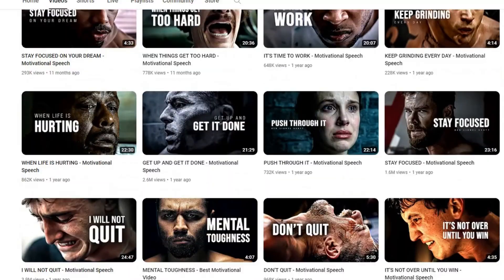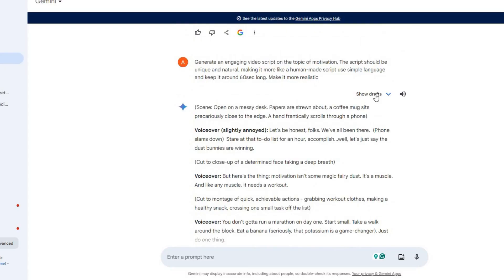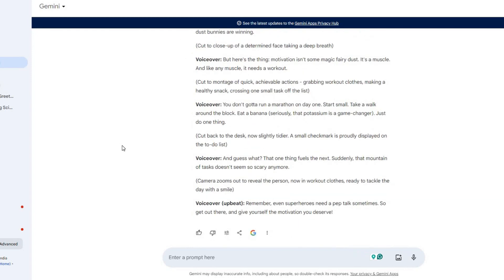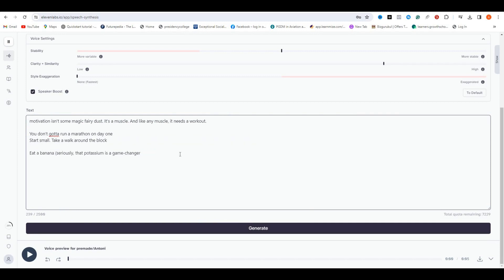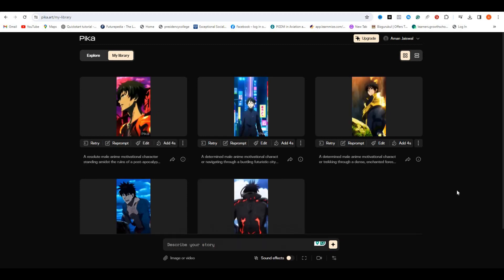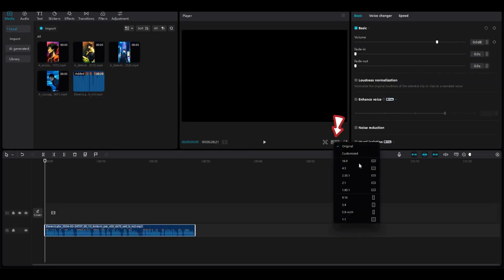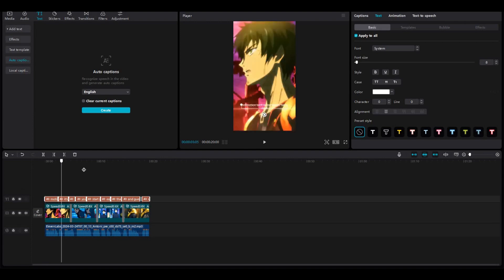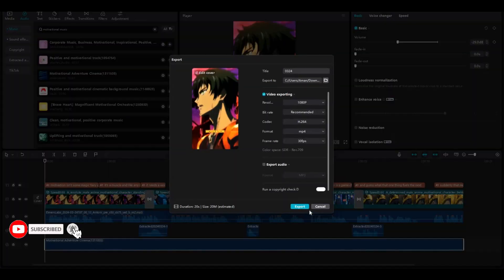I Found a NEW VIRAL NICHE for YouTube and Instagram Partner Program | Ai Video Creation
In today's video, I give you one of the best niches for the YouTube and InstagramPartnerProgram. This Niche is Anime Motivation. This is the new less competitive niche and how to make money with these in 2024 without showing your face, it could be with a Instagram theme page.